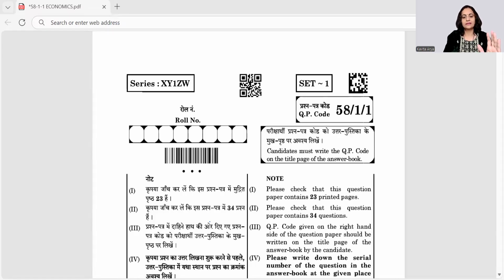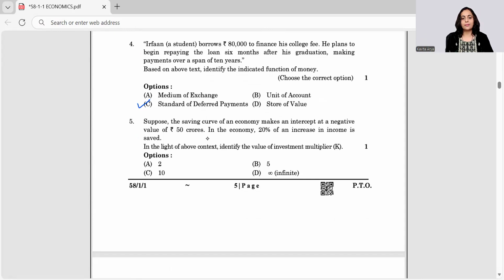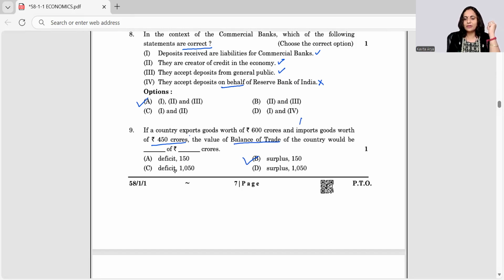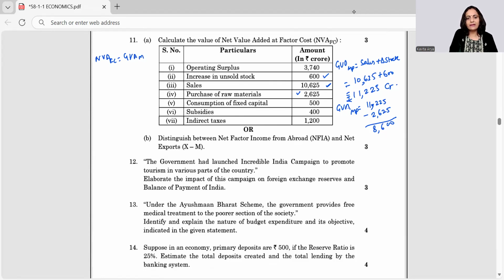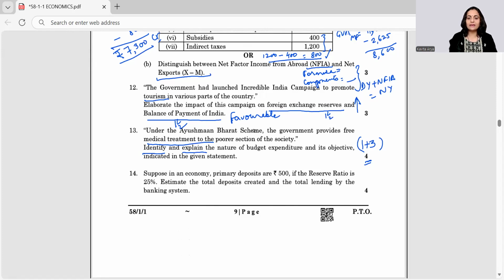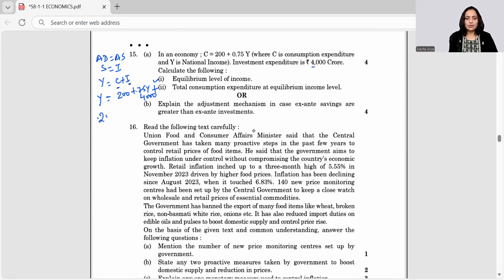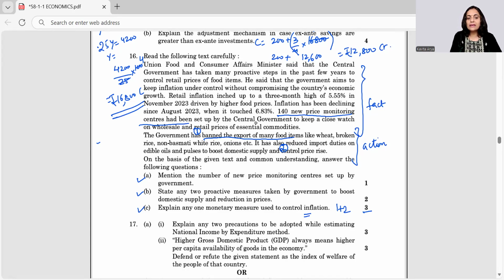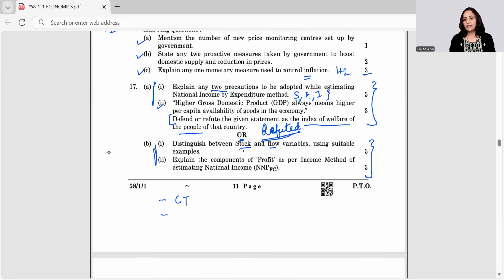Sample Paper Discussion-1 | CBSE Class 12 Economics | CBSE Board Exam 2025-26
In this video, we break down every question—MCQs, Case Studies, Short Answers, and Long Answers—so you can score high in the 2026 Board Exams.

What’s Covered in This Video:
Correct exam-oriented answers
How to attempt the Sample Paper in the board pattern
Marking scheme & important keywords
Best writing strategy to score 95+ in Economics
How to analyse case-based and data-based questions
Complete overview of Microeconomics & Macroeconomics sample questions

If you are a Class 12 Economics student, this video is a must-watch for mastering the 2025-26 CBSE Sample Paper!